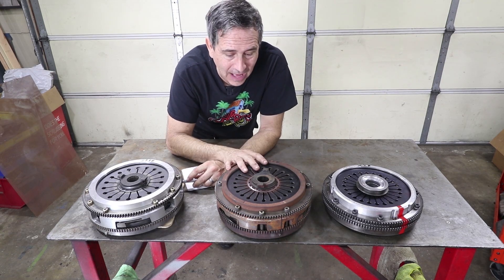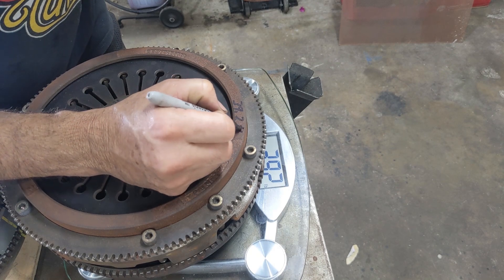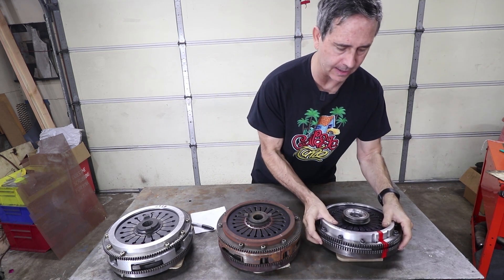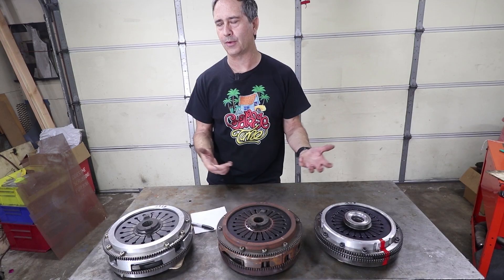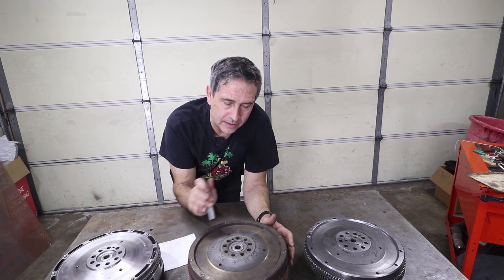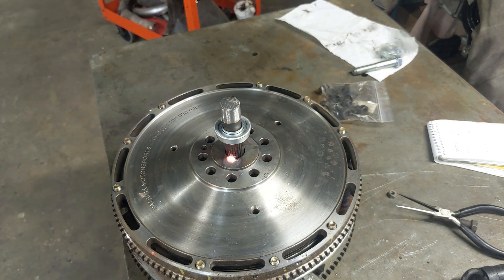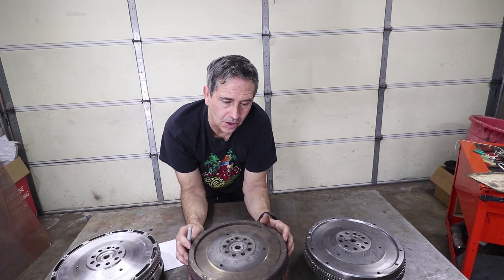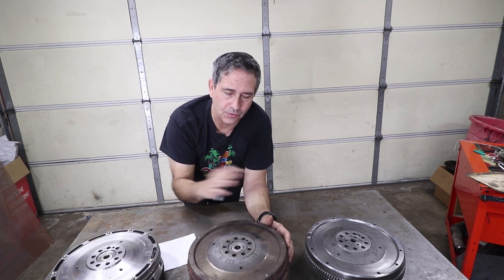Why Flywheel Rotating Mass Is Crucial For Best Sports Car Acceleration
This week I compare and test three Porsche 911 flywheels.  A stock Porsche G50 flywheel, an aftermarket performance G50 flywheel from Patrick Motorsports, and a factory light weight flywheel and pressure plate combo from a Porsche 915.  All designed to work with the 3.2L Carrera engines.
Moment of intertia or rotating mass is very important for best acceleration because heavy flywheels can rob energy and torque from your engine.
I measured the moment of inertia of three flywheels by spinning them in my garage and analyzing the results so you can pick the best option for your Porsche 911!
If you like this techy content, then let me know:  I've done a few similar engineering videos here: